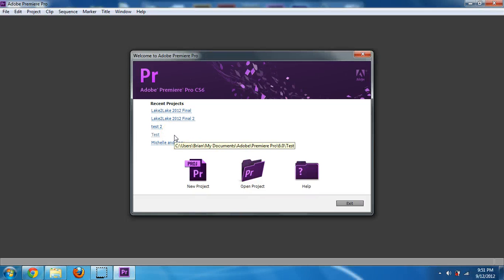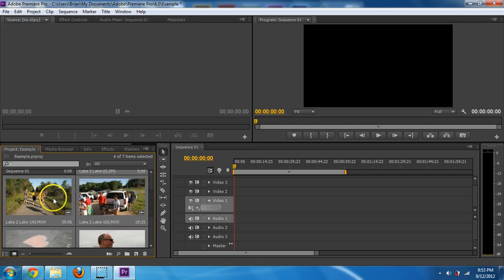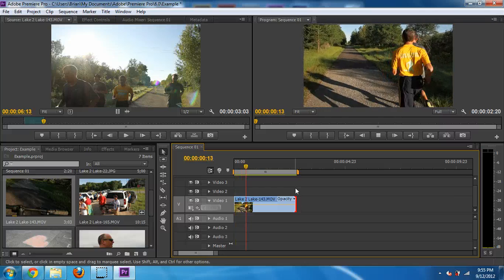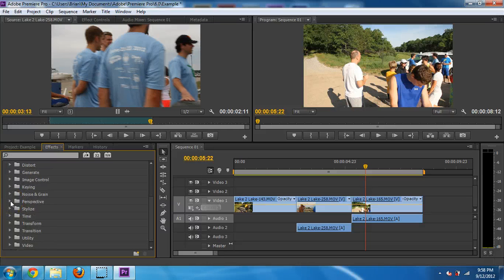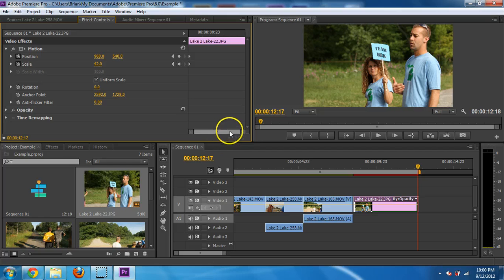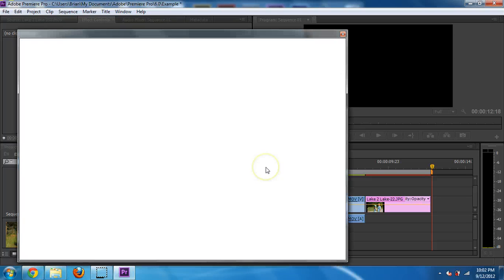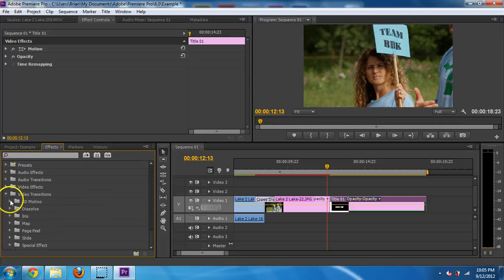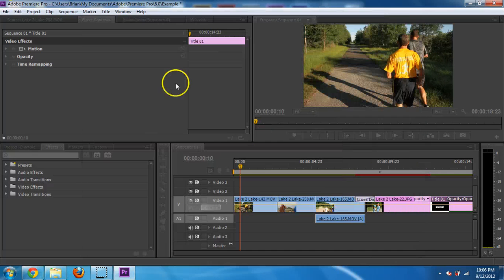Adobe Premiere Pro CS6 - Basic Editing Introduction Tutorial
I will show you how to use Adobe Premiere to edit videos from start to finish and learn some tricks and tips to help you along the way.